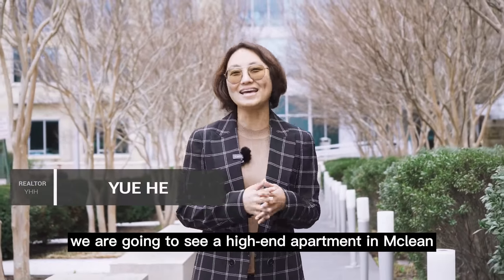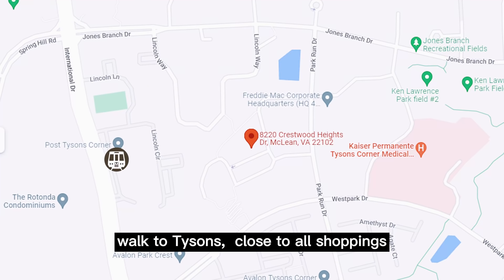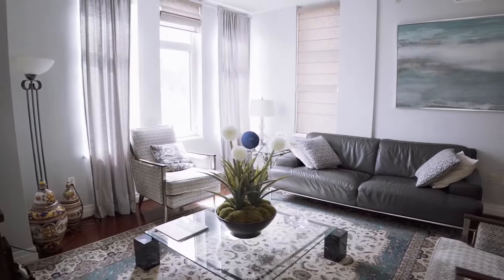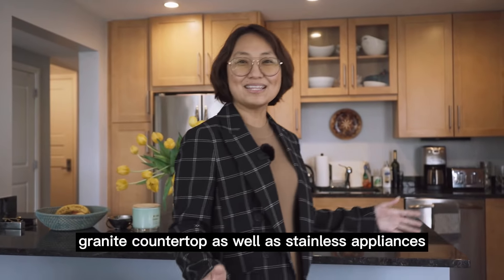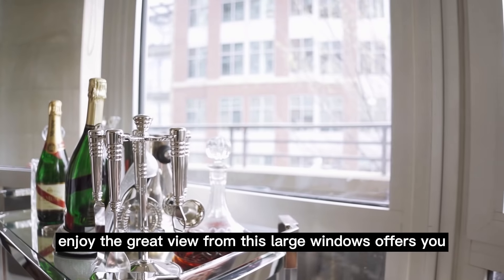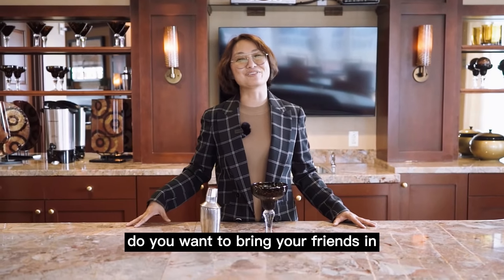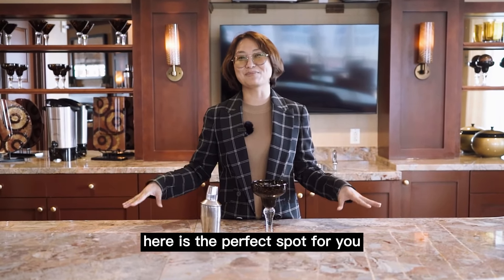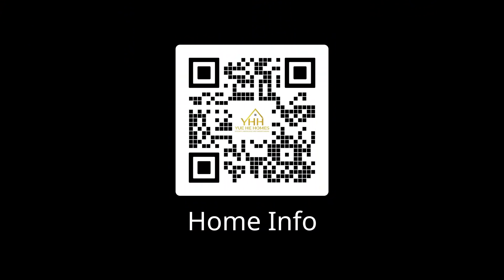For Sale: 8220 Crestwood Heights Dr APT 312, McLean, VA 22102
Absolutely one of a few unique units in this sought-after one-park crest luxury building, which offers office space and two balconies at the same time.

It is even better than the main balcony is surrounded by trees and faces to open space. Open concept floor plan in kitchen, dining, and living area. Both of the great sizes of bedrooms are with their very own bathrooms. Walk-in closet, spacious luxury granite vanities in the master bedroom. The extra half bath provides a huge advantage with regard to convenience. This corner unit is only a few steps away from the elevator, and it makes your life much easier.

The park creat building has 24 hrs concierge services, a roof deck, a roof pool, a luxury library, and top-floor clubhouse, luxury fitness room are all included in the condo fee. Walk to metro and Tysons II, easy access to the main road. Harris Teeter and Starbucks are your neighbors. Close to signature restaurants, shopping, and medical facilities. Must see!